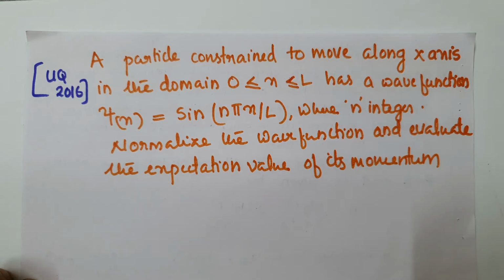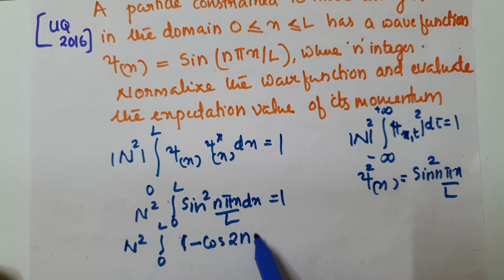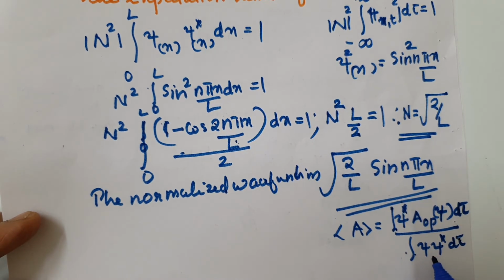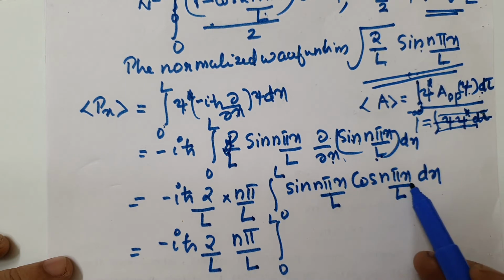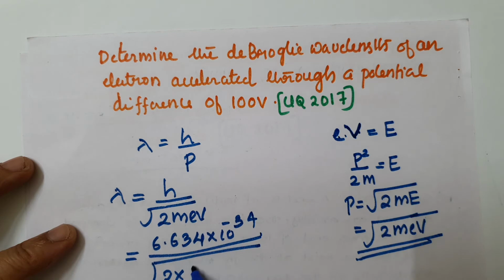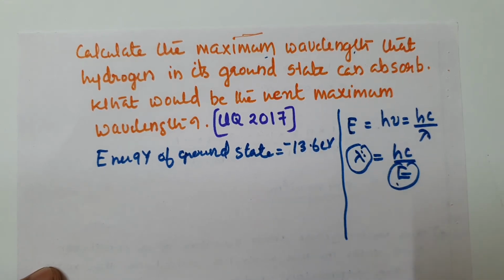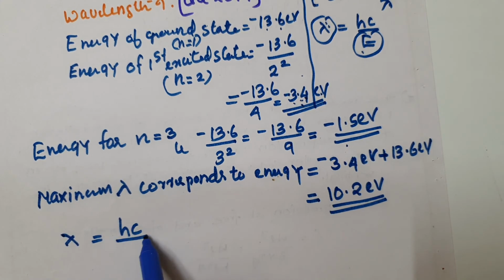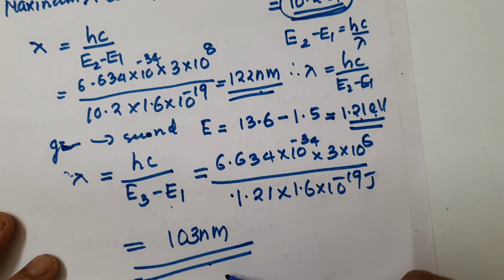problems &solutions of Quantum mechanics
previous B. Sc university questions